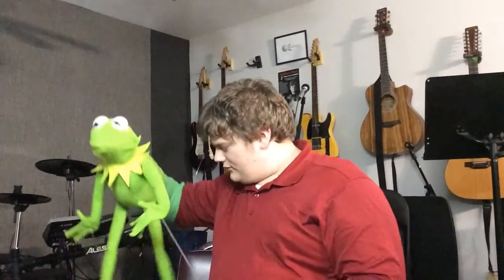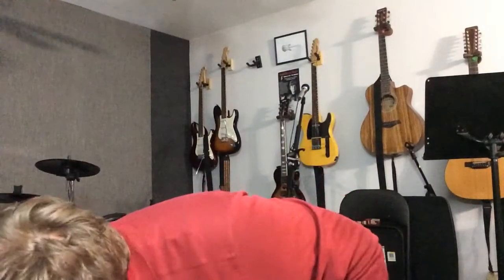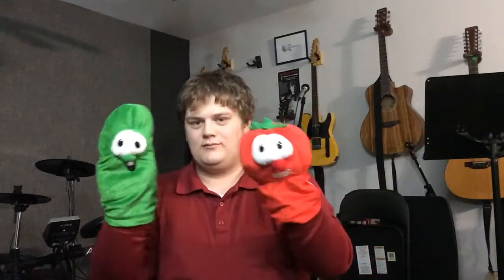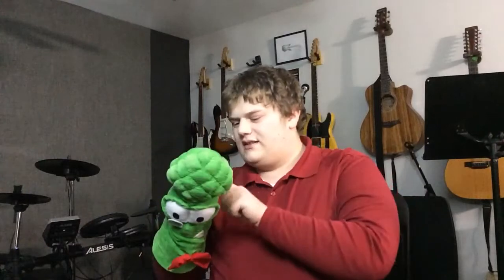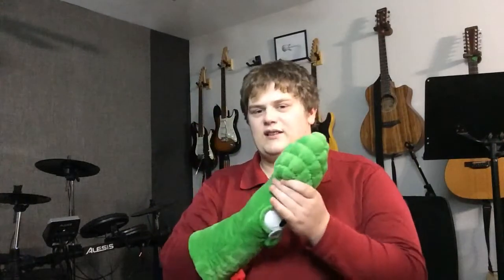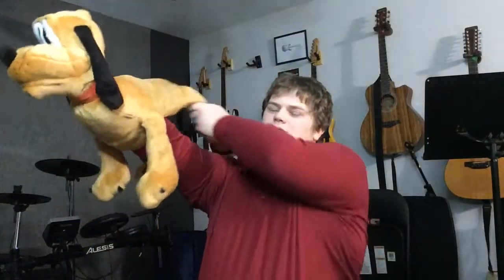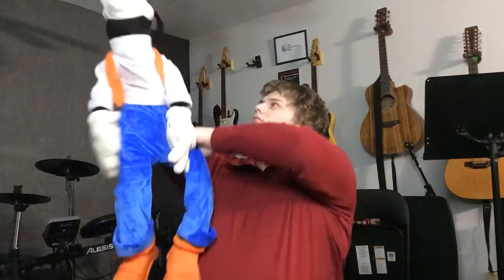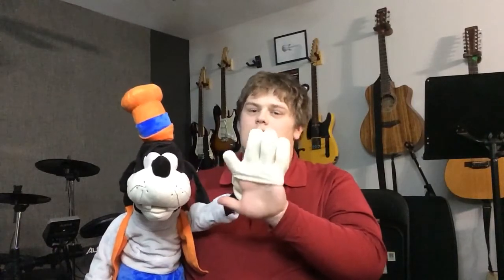Showing off some new puppets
Since y’all hadn’t seen any puppets from me in a while, I thought to show y’all some new ones.
Hopefully soon, I’ll be able to find a new version of Larry on eBay and even get Petunia.
Whenever I put on Goofy, I find that his muzzle is a little too big but what are you gonna do?
I’ll finish the video test with Goofy and Fozzie soon so that way y’all can see that test.

I’ve shown Pluto off to a friend of my family and she said that Pluto is very cute.